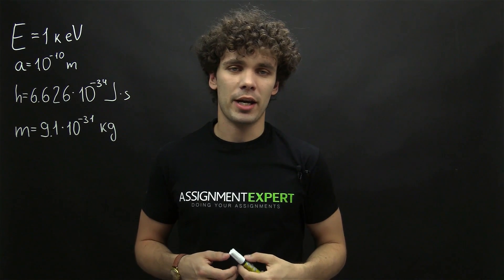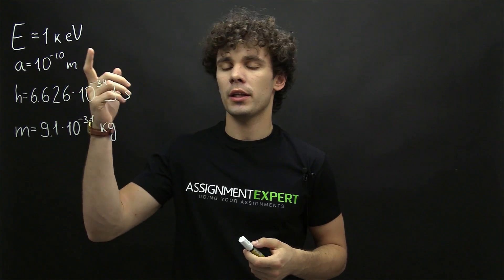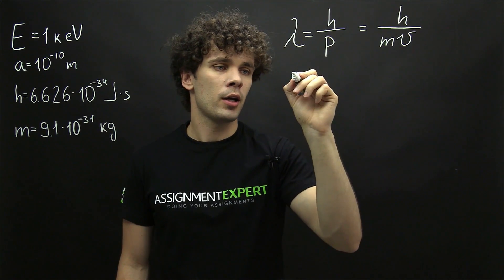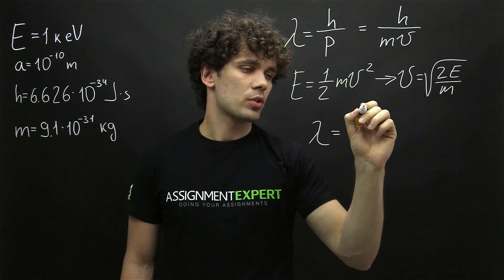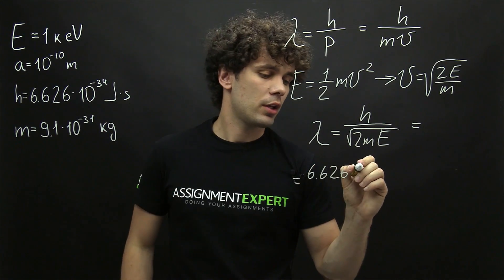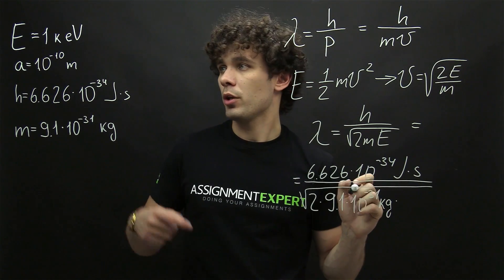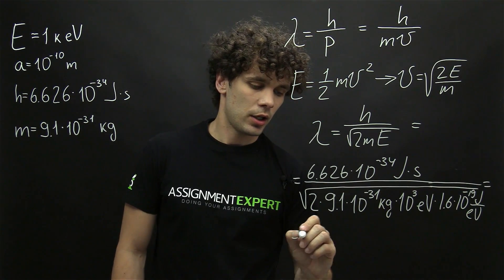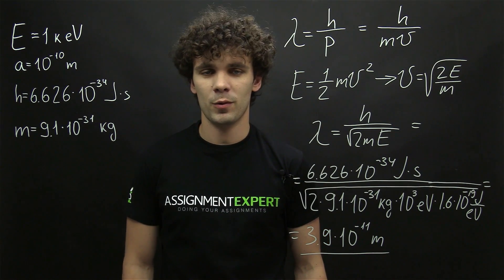Calculation of de Broglie wavelength of the electron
An electron microscope uses an electron beam of energy E=1.0 keV. Can this microscope be used to obtain the image of an individual atom? (The size of an atom ~10^{−10} m.)